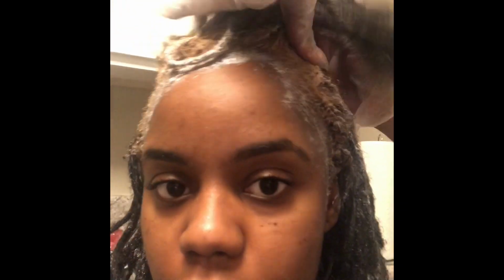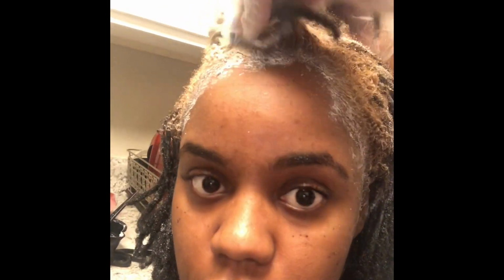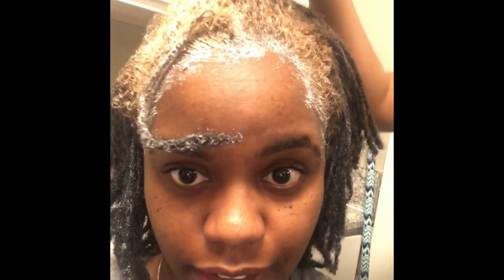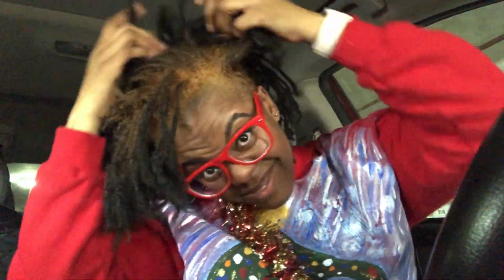Going Blonde Loc Fail!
The journey of how I transformed my locs from black to blonde